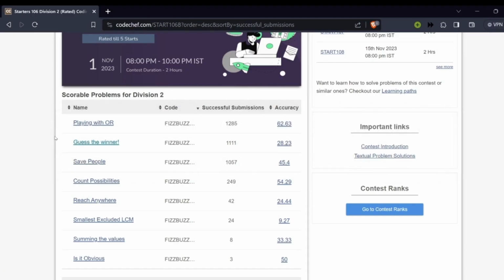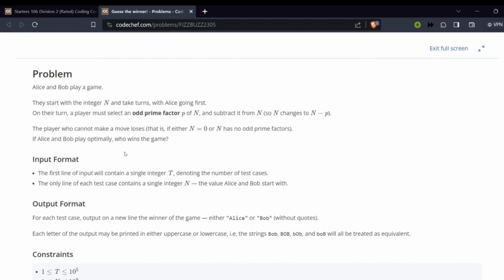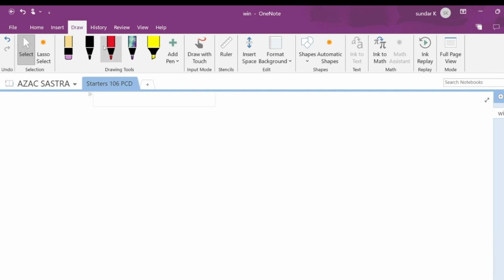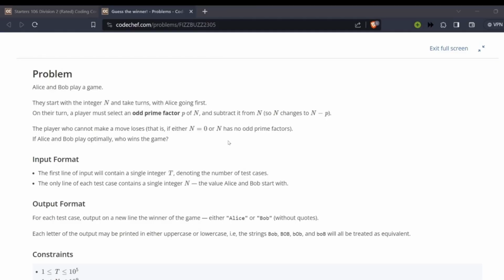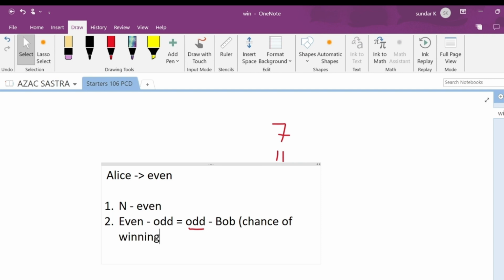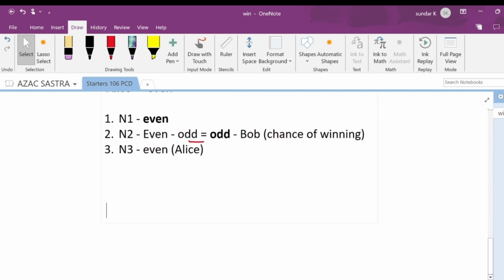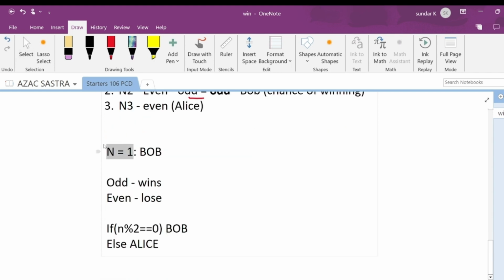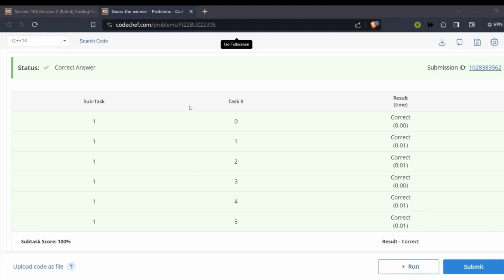Codechef Starters 106 || Guess the winner || Code along with Easily Understandable Explanation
Description:
Hey folks! In this video, we're going to dive into an exciting competitive programming problem from Codechef's Starters 106 contest - "Guess the winner". I'll be providing a C++ solution, and most importantly, I'll explain every step thoroughly to ensure you understand the code completely.

🔍 What You'll Learn:

Problem Overview: We'll start by understanding the problem statement and its requirements.
Approach: I'll break down the problem into manageable steps and outline our strategy.

By the end of this video, you'll not only have a working solution but also a deep understanding of the underlying concepts. This will help you tackle similar problems with ease in your future coding endeavors.